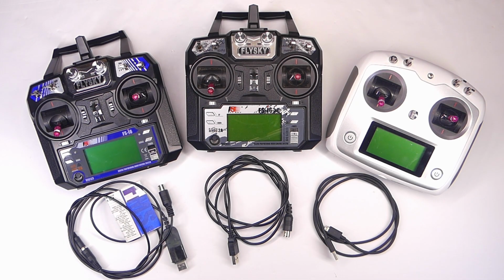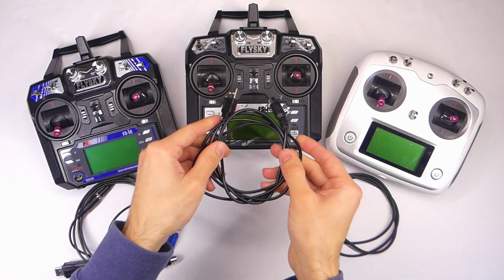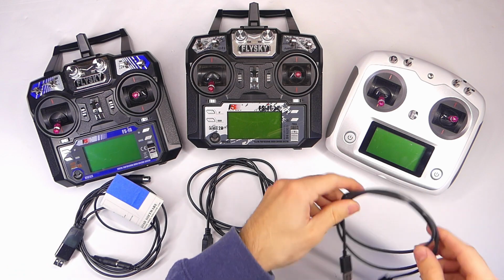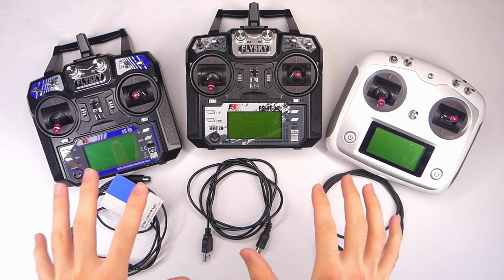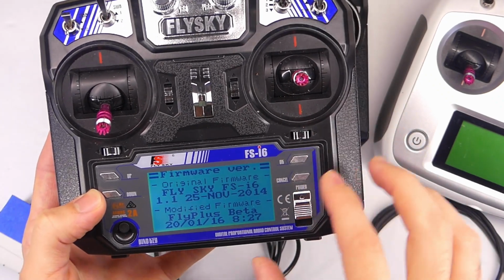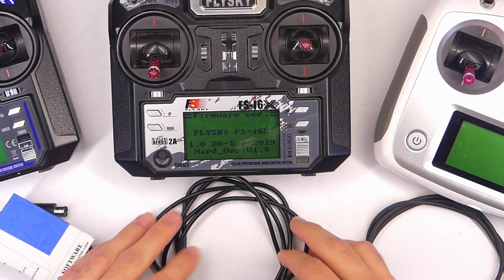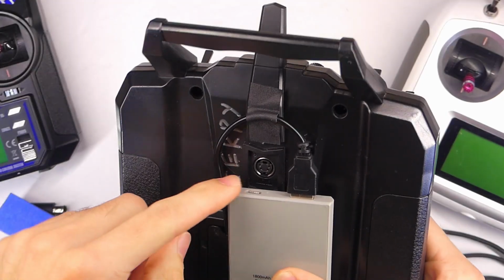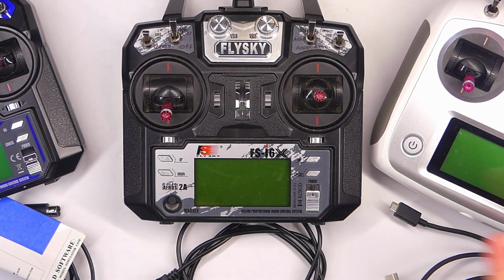Use FS-i6X for Simulator WITHOUT SM100 Cable (with Sep. 2019 Firmware)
FlySky PSA: I updated the firmware on my FlySky i6X transmitter to the latest available (September 2019), and now I'm able to connect to flight simulators using the supplied data cable rather than the Flysky SM-100 USB adapter cable (sold separately). Interesting. COMMENT AND LET US KNOW IF THIS WORKS FOR YOU! 👌

Enjoy my work? Consider supporting me

I participate in Affiliates programs (Amazon, Banggood) so, if you click on one of the above and make a purchase, I may receive a teeny tiny commission (at no additional cost to you).

About RC with Adam: Adam's goal is to help YOU build COMPETENCE and CONFIDENCE in the RC hobby (and beyond!) through creative, educational, and encouraging videos featuring Radio Control airplanes, drones, electronics, and 3D printing!